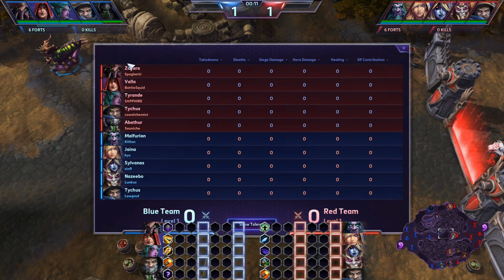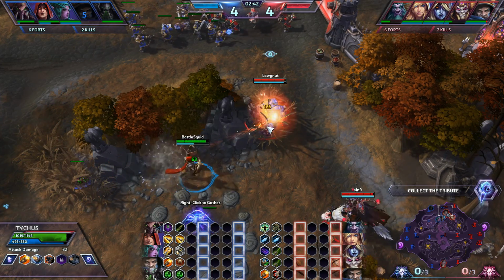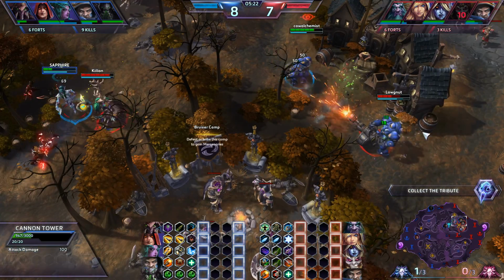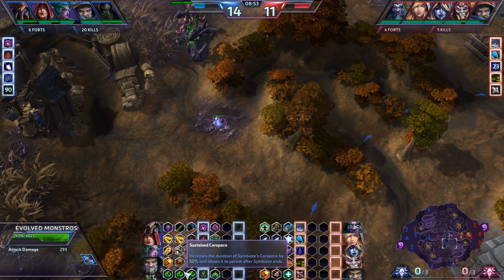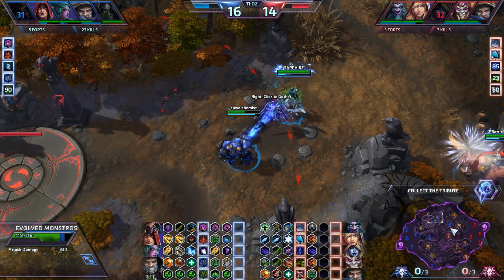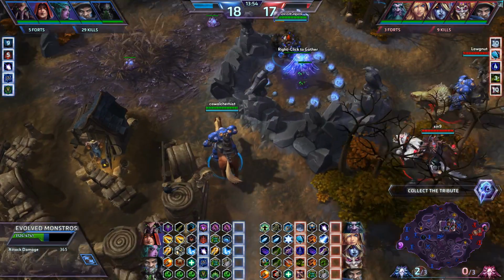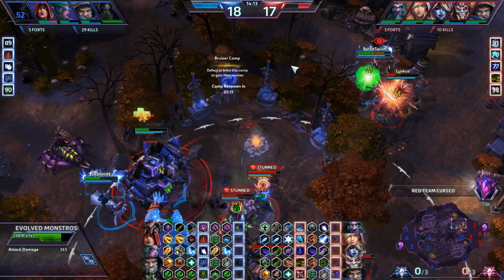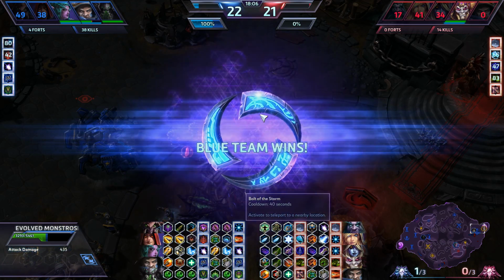Heroes of the Storm - Abathur - Tankathur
Why hello! Welcome to SaunicheGaming. This channel is primarily dedicated to Heroes of the Storm. At the moment most of the games are ones that I played personally, however as the alpha and beta develop I want to get pro-level games to cast on this channel.